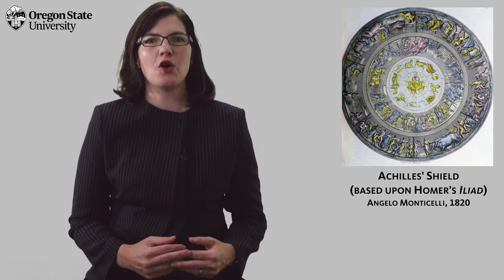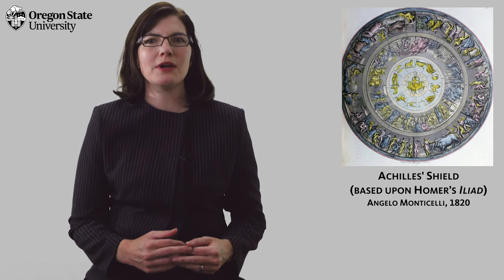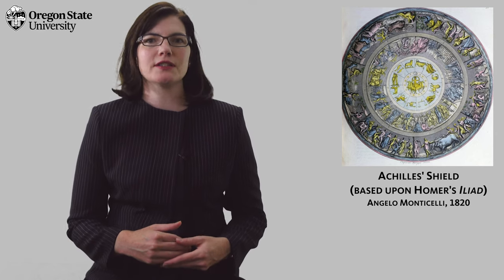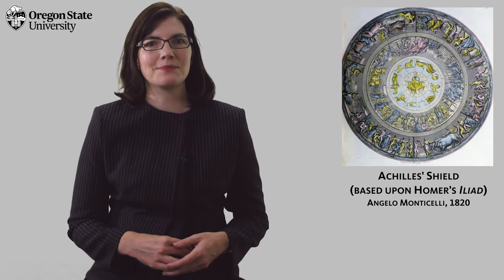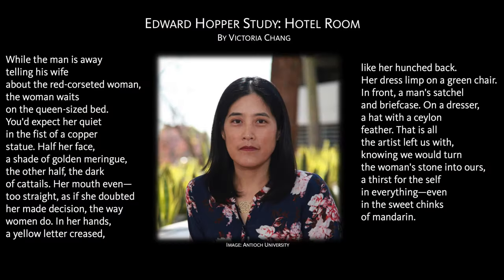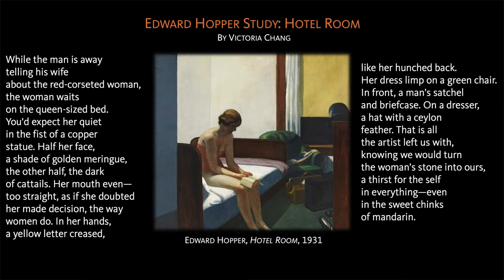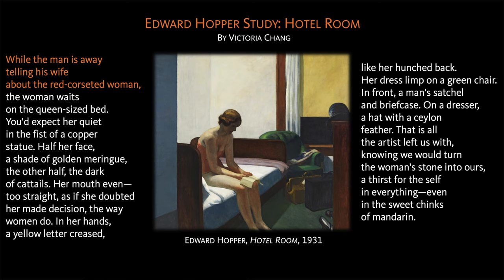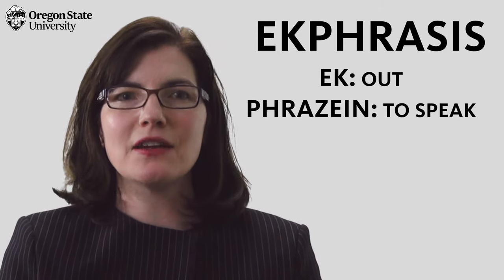"What is Ekphrasis?": A Literary Guide for English Students and Teachers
What is ekphrasis? What are some examples of ekphrastic poems, and how should we read them? Professor Rebecca Olson answers these questions using examples from Victoria Chang's "Edward Hopper Study: Hotel Room" and Homer's The Iliad.

The short video is designed to help high school and college English students to not only identify ekphrasis in poems and stories but also to analyze its purposes and effects.

Timestamps
0:00 Ekphrasis Definition
0:41 Ekphrasis in Homer's Iliad
0:59 Ekphrasis in Modern Poetry